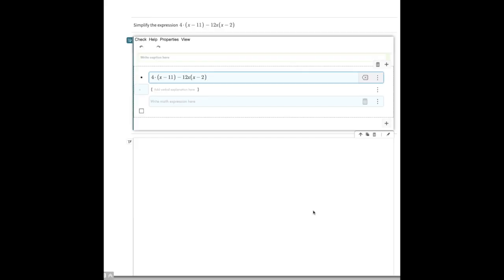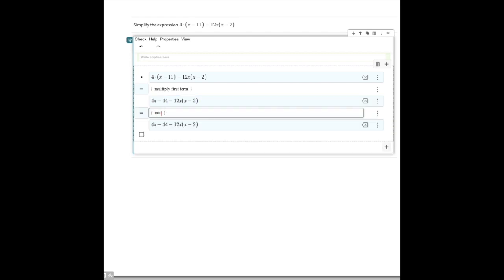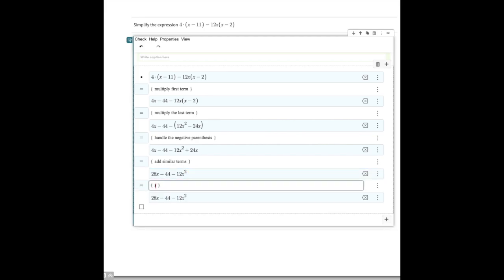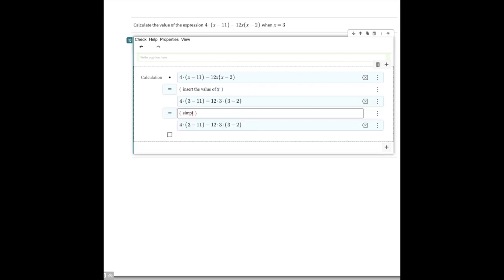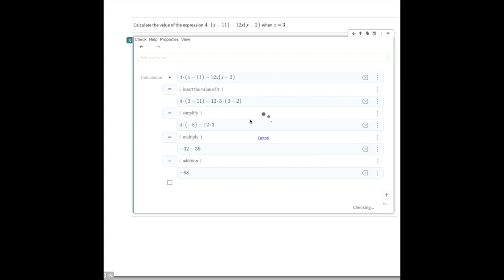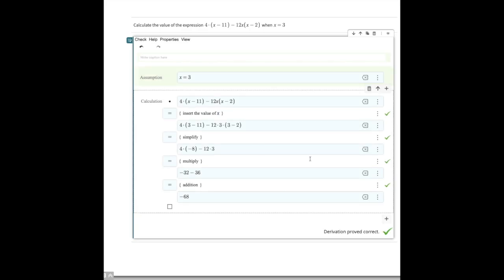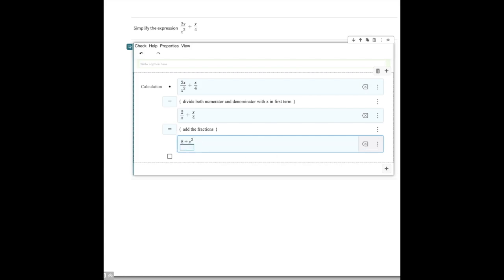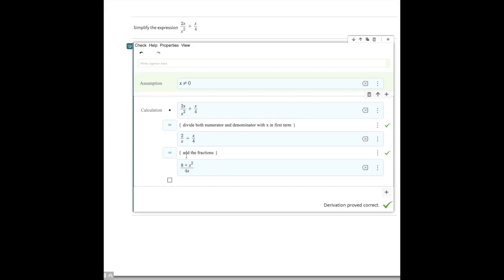Algebraic calculations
How to do algebraic calculations  in eMathStudio